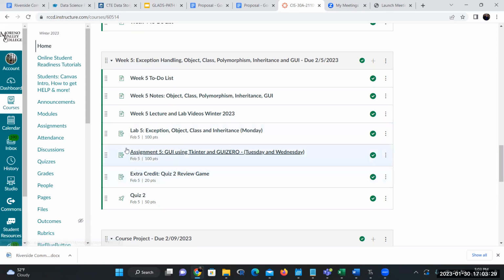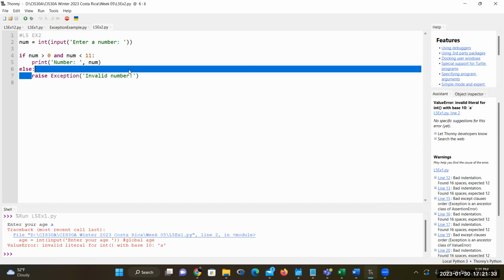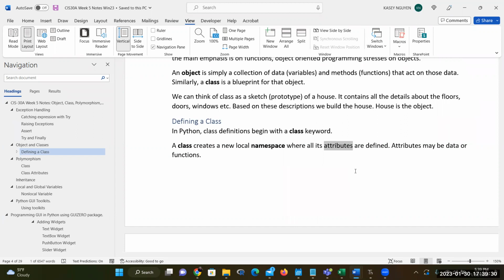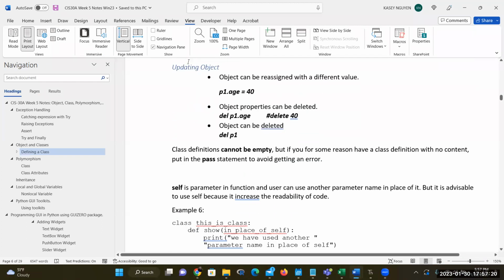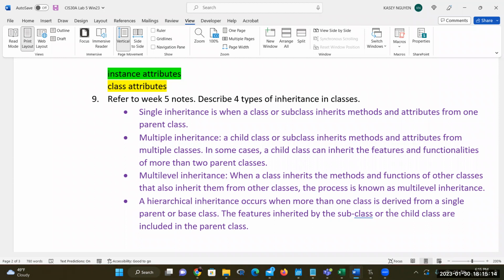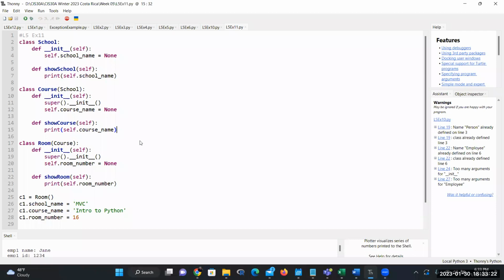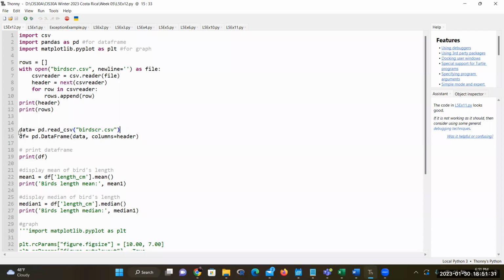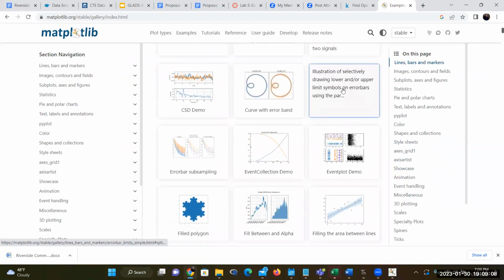CIS30A Lab 5: Ex 1 - 12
Exception handling in Python, Class, Inheritance and data visualization.